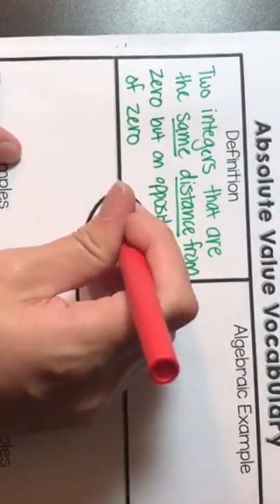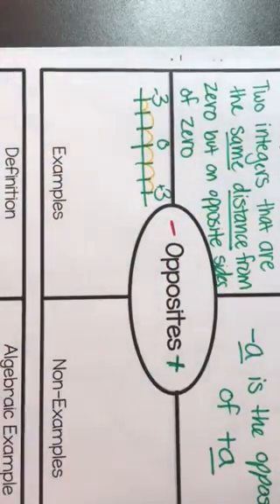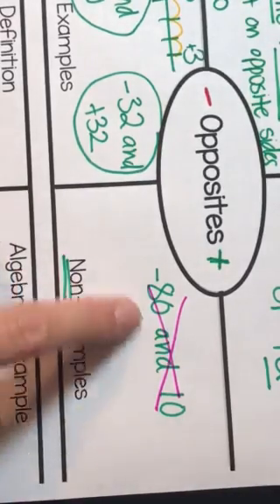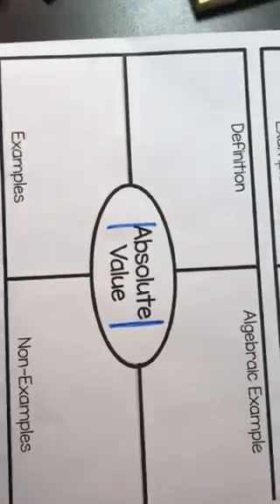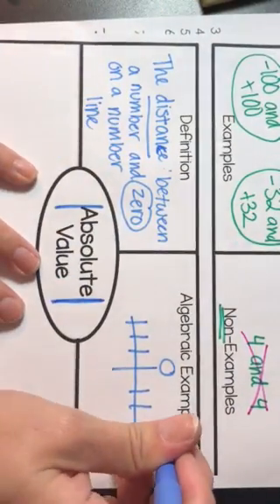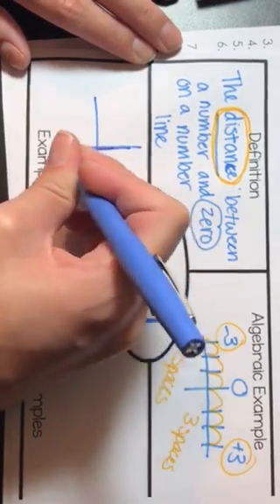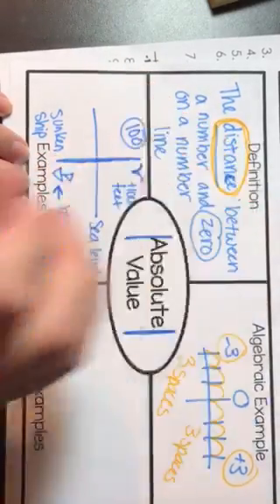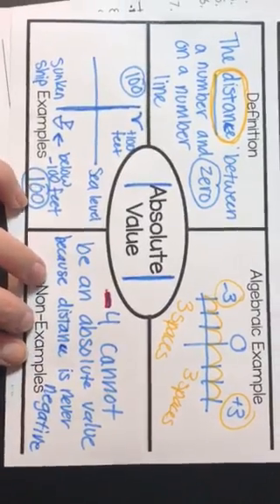Opposites/Absolute Value Vocab Flipped Madera